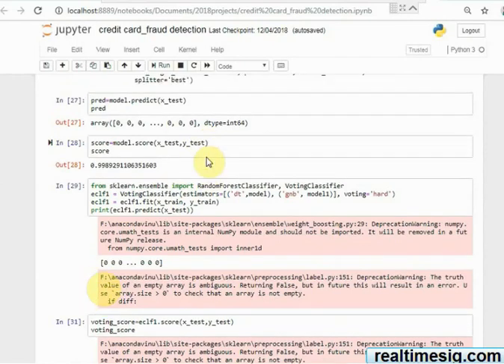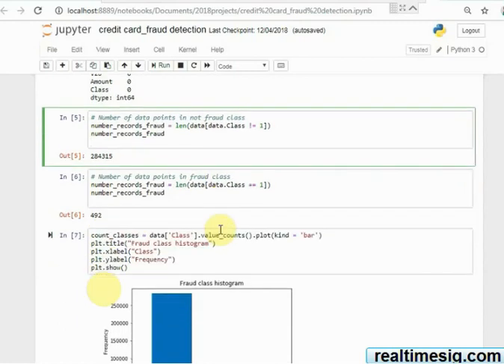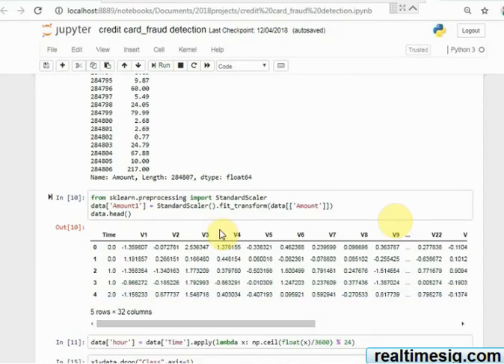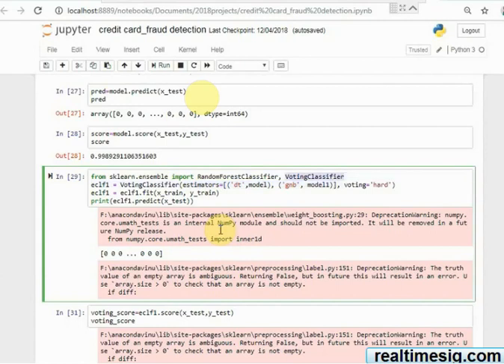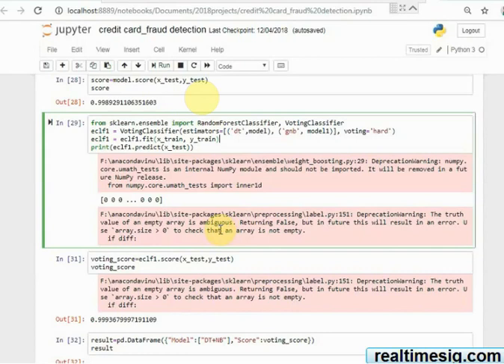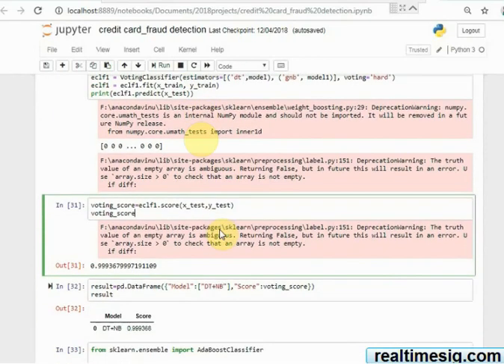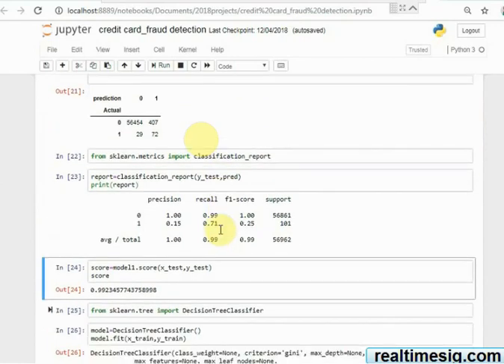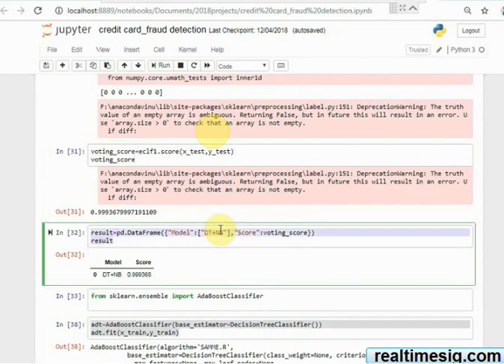Data Science Project Of Credit Card fraud detection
Machine learning algorithms:
Decision Tree
GaussianNB
VotingMajority
RandomForest